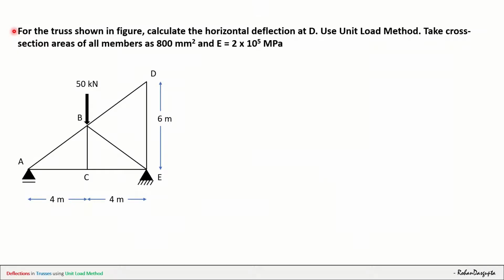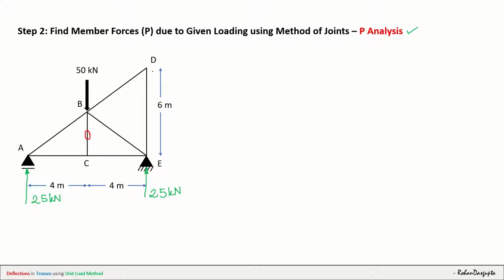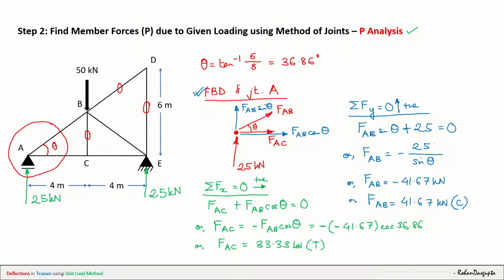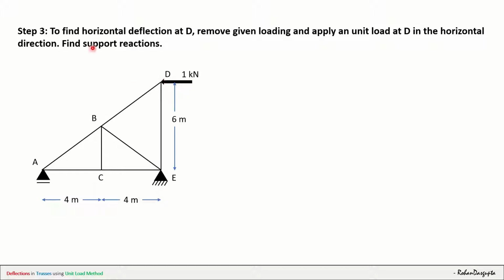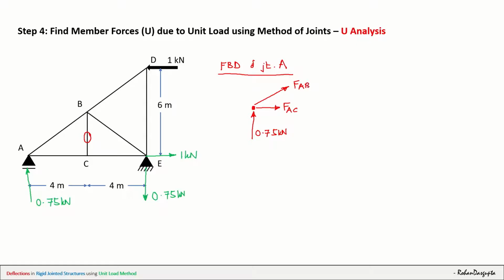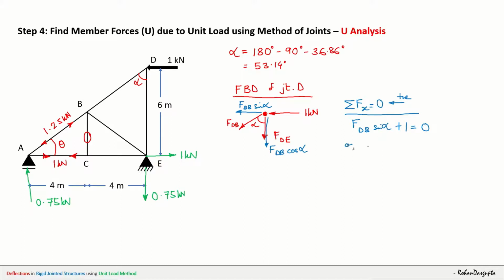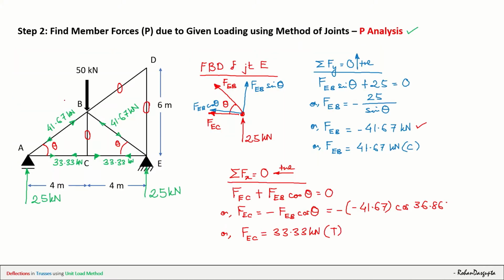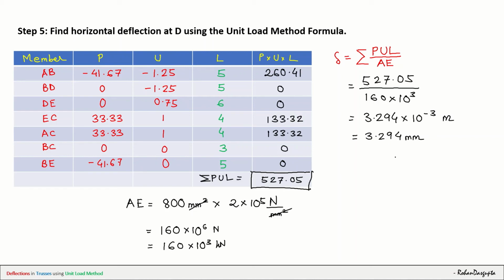| Unit Load Method | Problem 2 - Deflections in Trusses or Pin Jointed Structures |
In this video, I have solved a problem and demonstrated how to find Deflections in Trusses (Pin Jointed Structures) using Unit Load Method.

My Hardware Setup:
1. HP 14 11th Gen Intel Core i5 Processor 14-inch(35.6 cm) HD Laptop (8GB/512GB SSD/Windows 10/MS Office/Natural Silver/1.46Kg), 14s-dq2535TU
2. Earphones with Mic: JBL C200SI Super Deep Bass in-Ear Premium Headphones with Mic (Mystic Blue)
3. Pen Tablet: VEIKK A15 Graphics Drawing Tablet 10x6 Inch Drawing Digital Pen Tablet with Battery-Free Passive Stylus and 12 Shortcut Keys，20 Nibs and 1 Artist Glove (8192 Levels Pressure) (Blue)